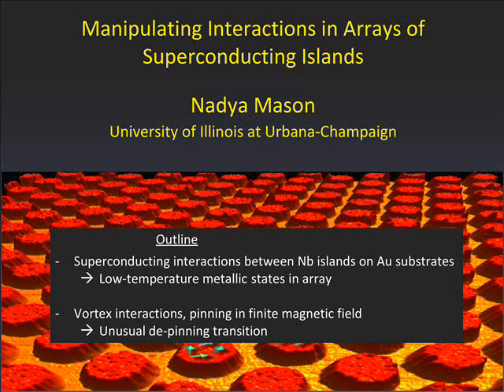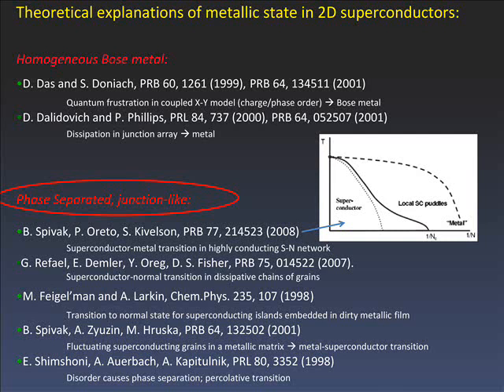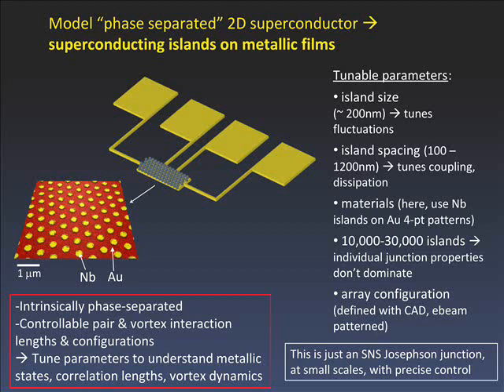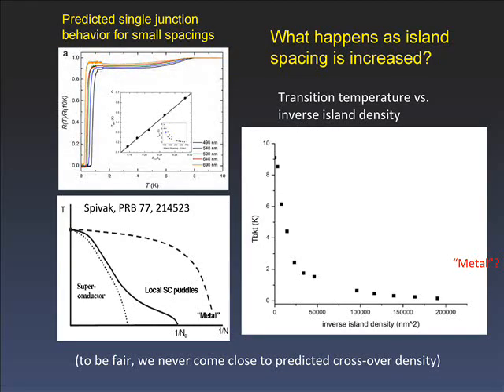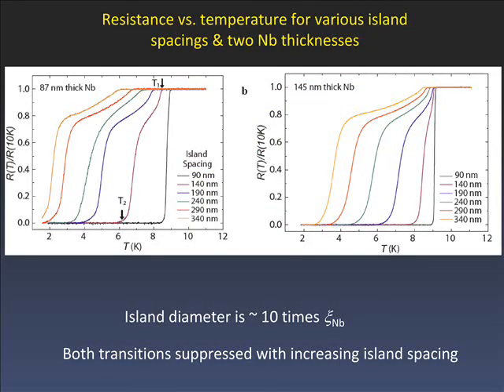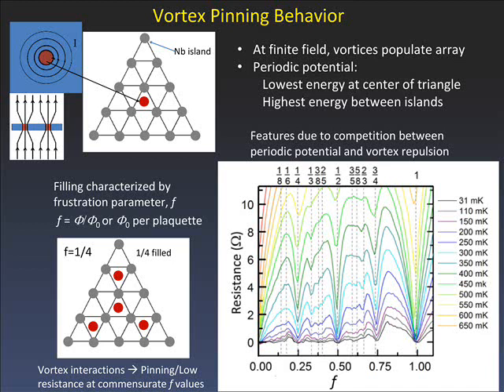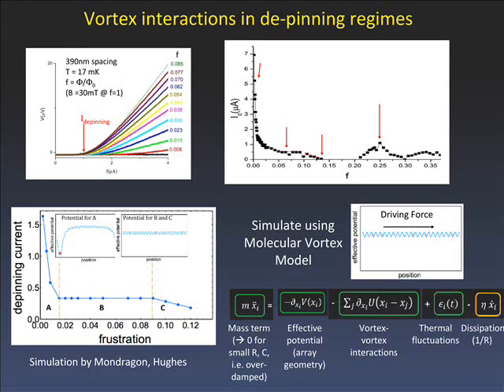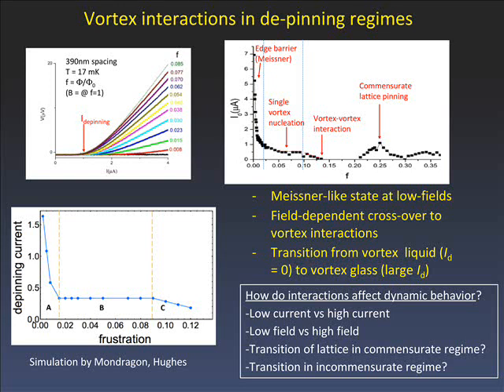EQM2016 - Naday Mason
Designing Superconductivity: Manipulating Interactions in Arrays of Superconducting Islands